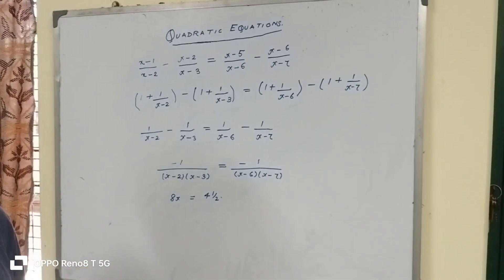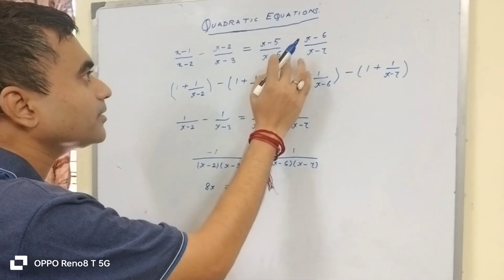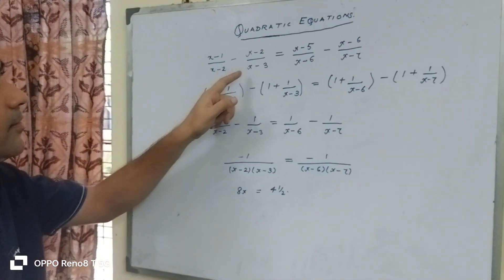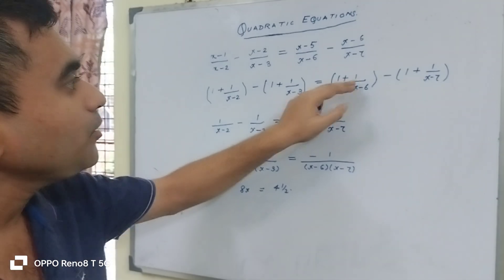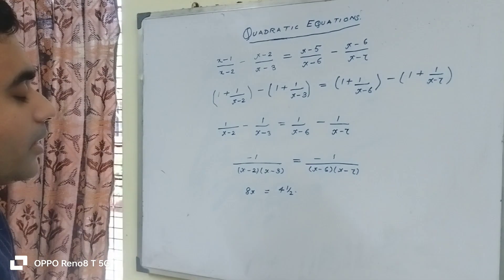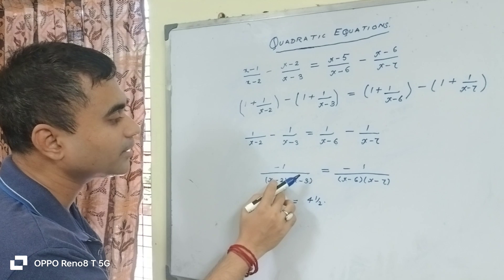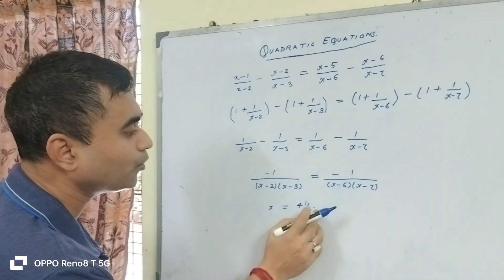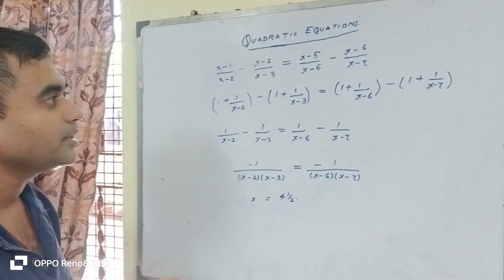Quadratic equations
The very first basic type of sums,so that the foundations are clear, slowly we will move to advanced stages.